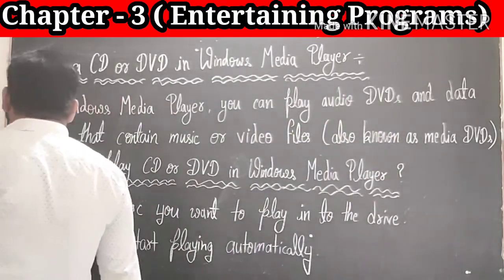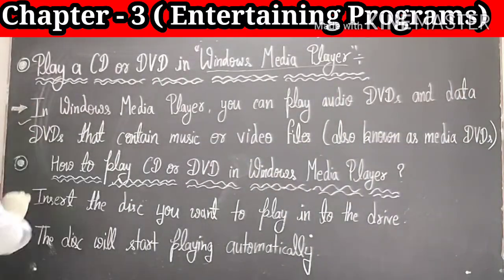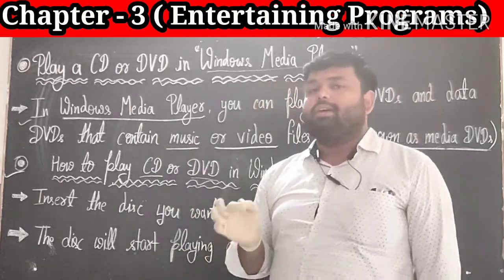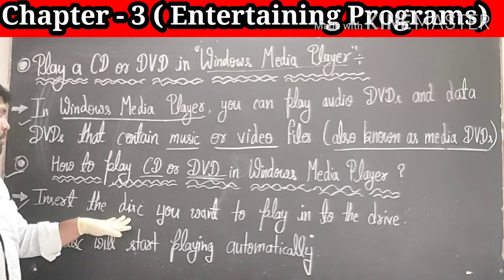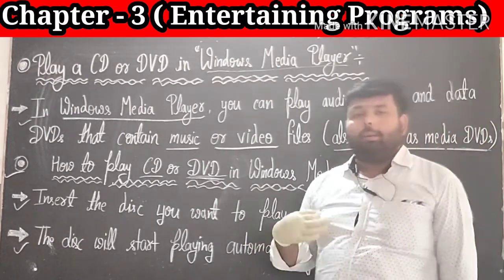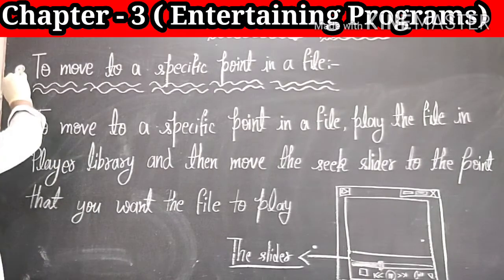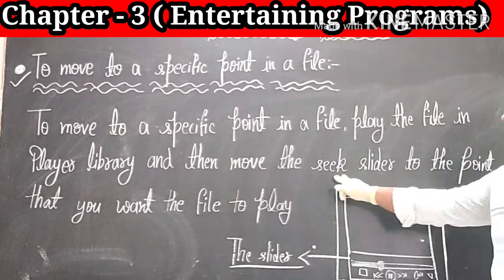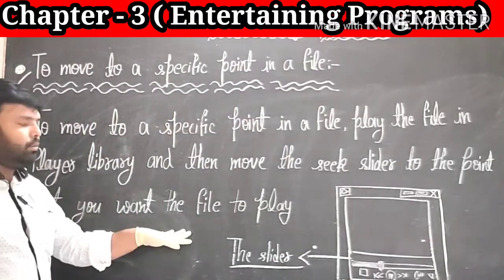Computer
Entertaining Programs